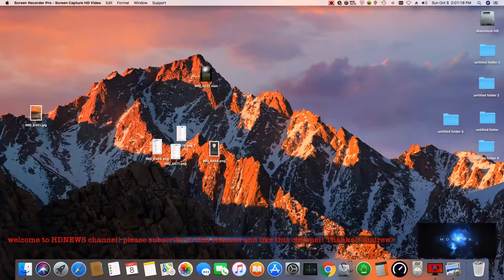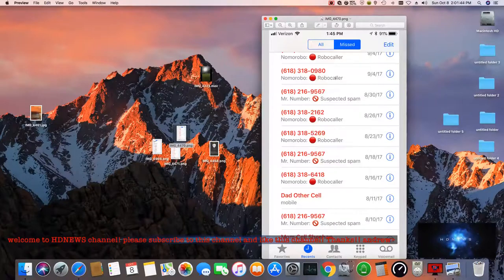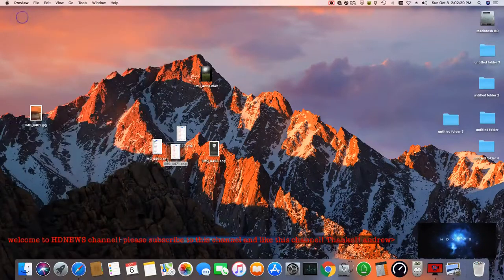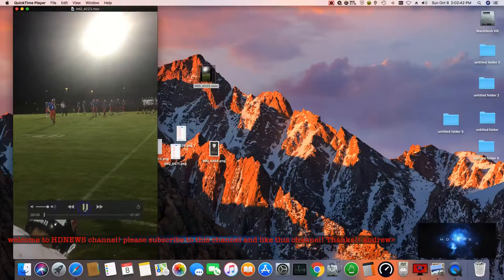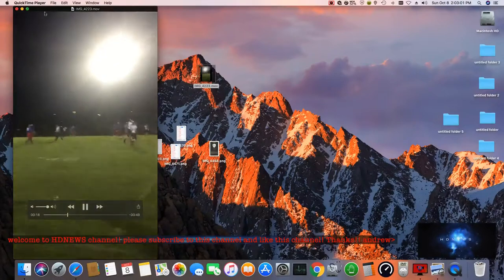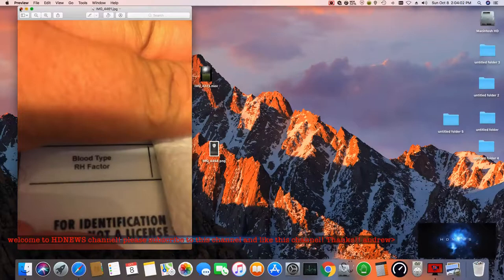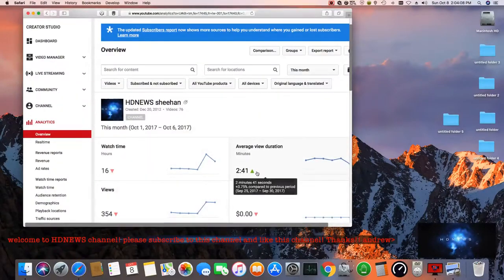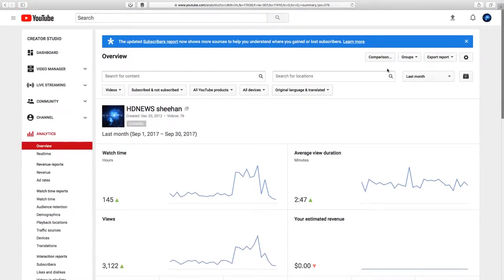Stop Robocalls For Good! HDNEWS Las Vegas Shooting Updates Trump Calls the Gunman Sick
This is HDNEWS  how to stop robocalls for good!  youtube and other things also us news thanks